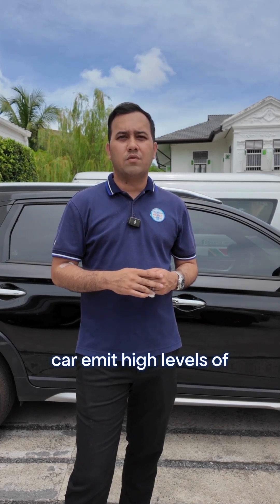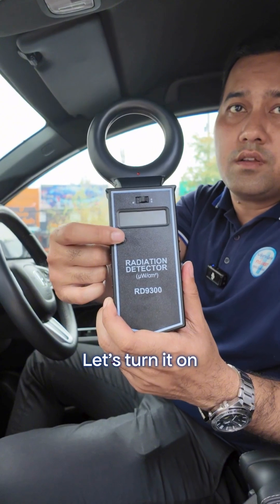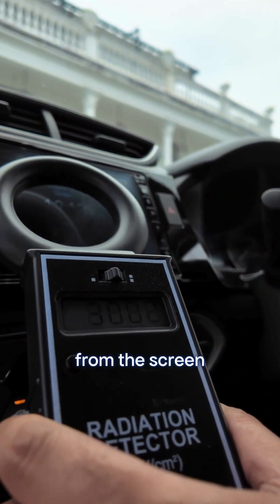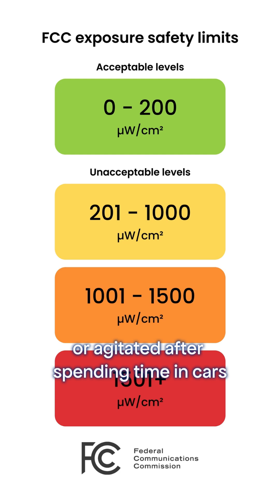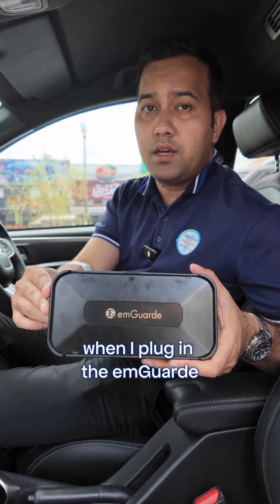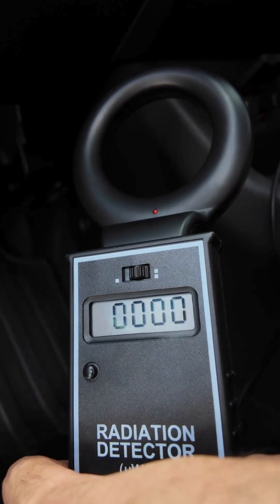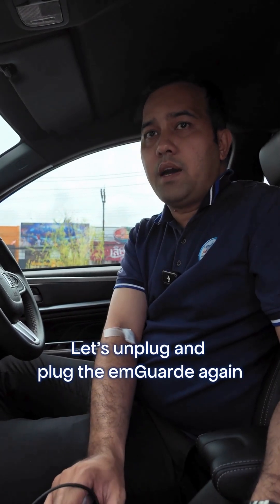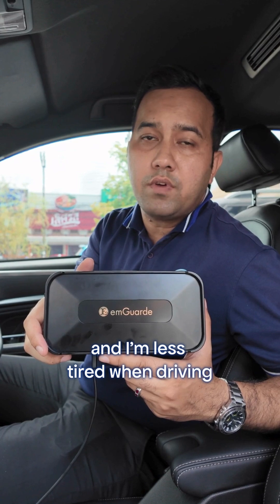See How emGuarde Reduces EM Radiation in Your Car!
Did you know your car emits EM radiation that could affect your health?